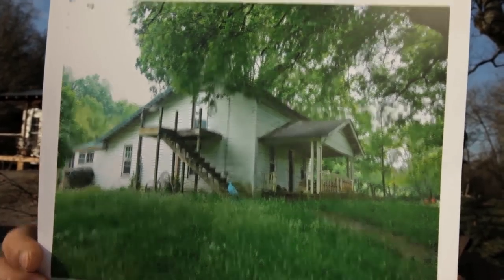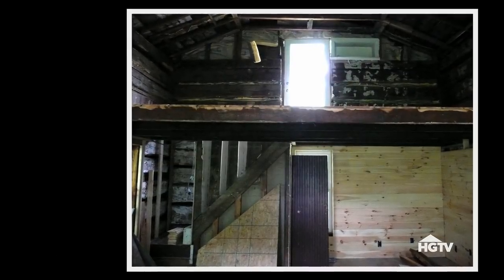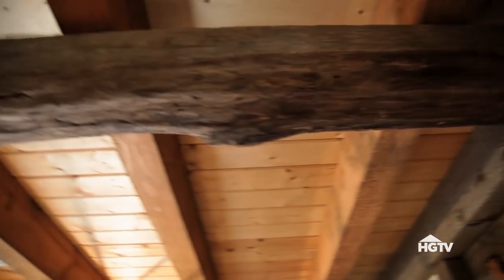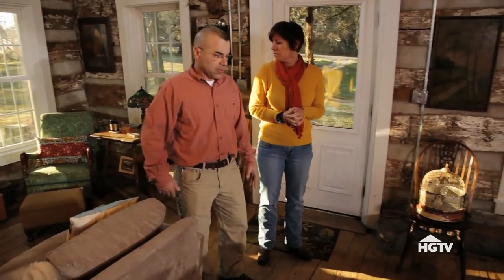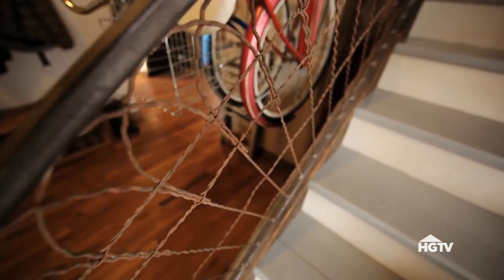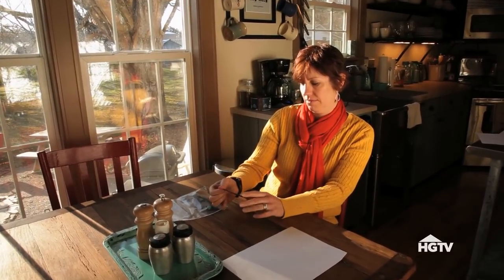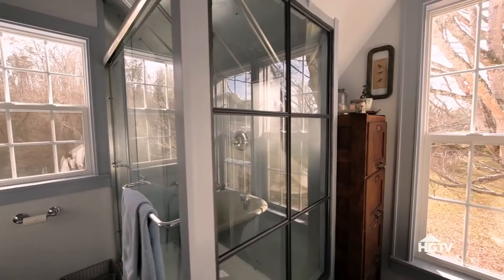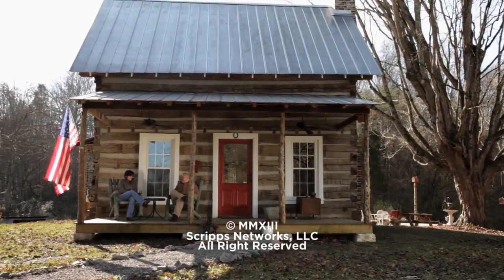Before and After: A Log Cabin Renovation in Tennessee | HGTV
See how homeowners Jay and Carla Basile renovated a 200-hundred-year-old log home in Knoxville, Tennessee. They removed two layers of siding, restored the original floors, and upcycled some old garden fencing into a cool railing for the staircase. Wherever they could, they reused elements from the original house in the new construction.